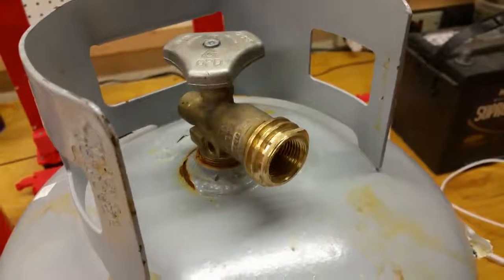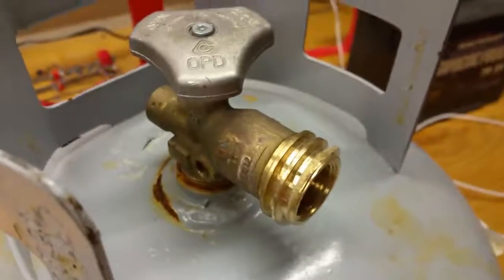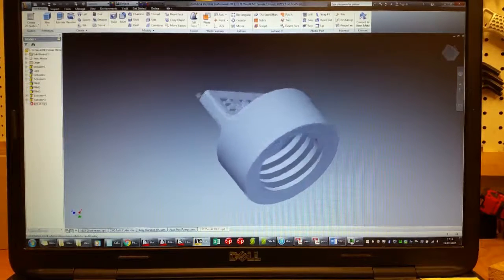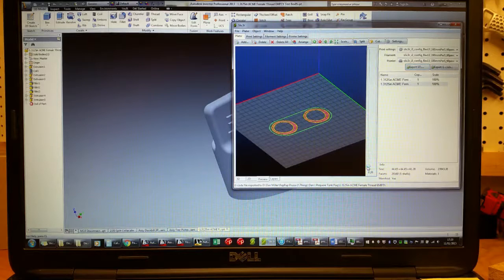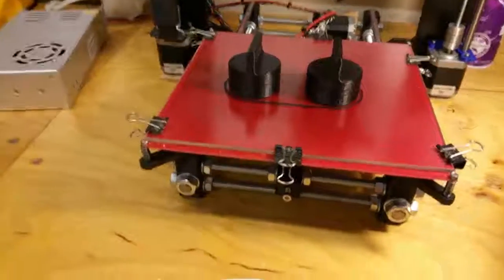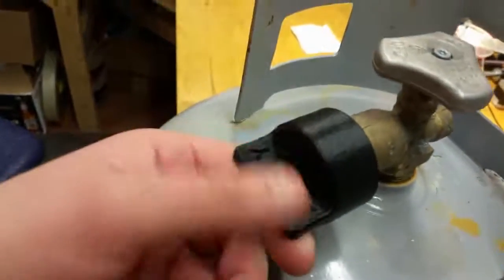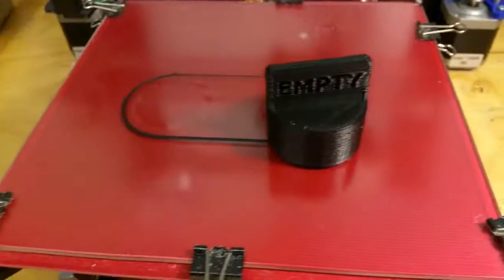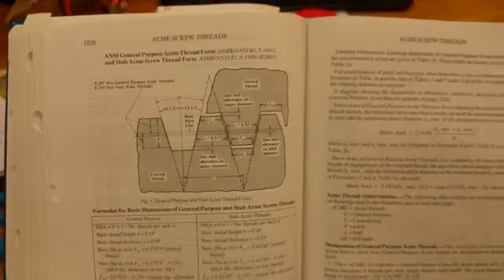3D Printed ACME Thread Example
Video showing the process I use to design & 3D Print parts.  In this example I print functional 1-5/16 Female ACME threads that get used as a protective cover over the Propane Tank valve.